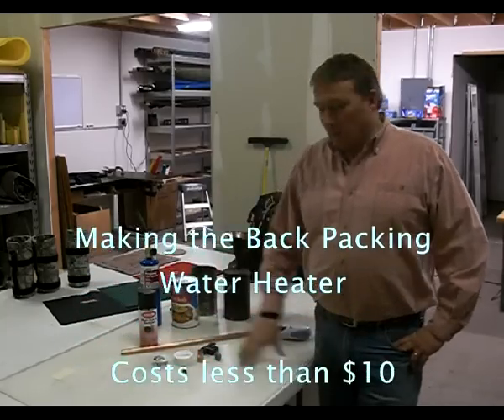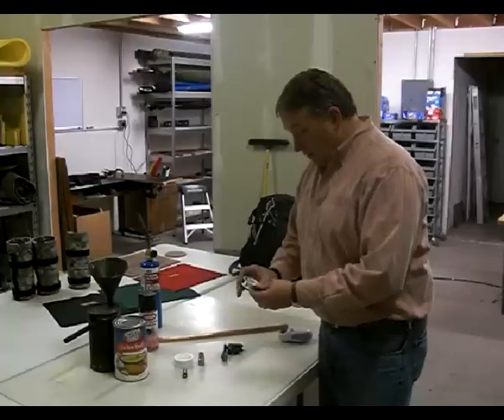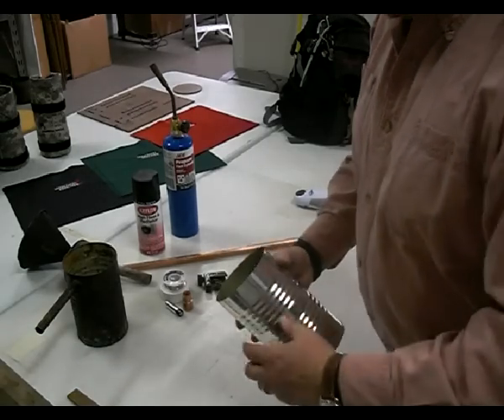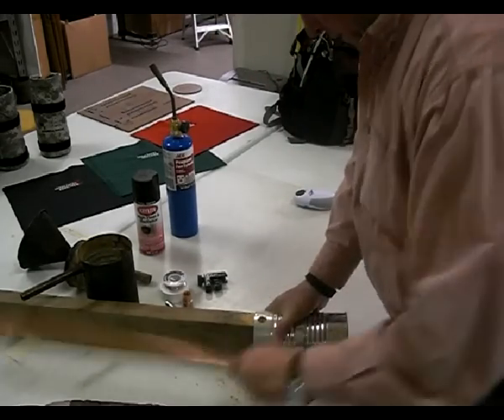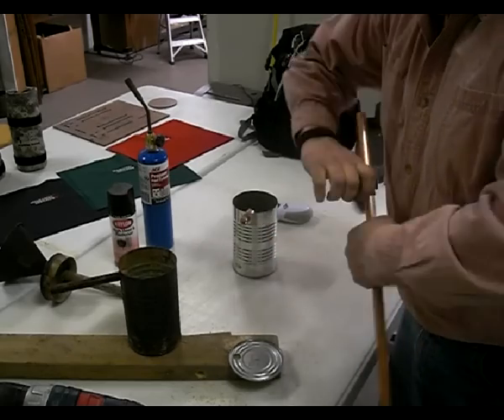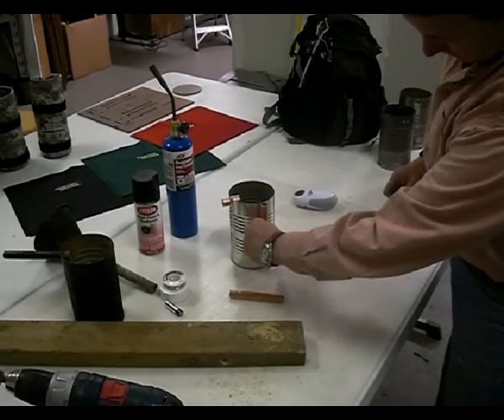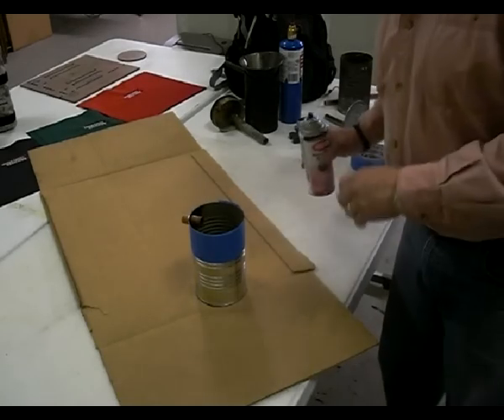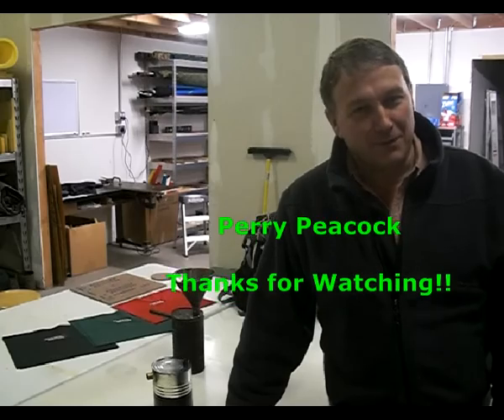Making A Backpacking Continuous Flow Water Heater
This is the "how to" follow up to the video of about a year ago where we showed the water heater in use on a snowshoe trip. This water heater is extremely light weight and will last for years, as you will see it is very simple to make. It costs less than $10 and can be made in about 15 or 20 minutes.